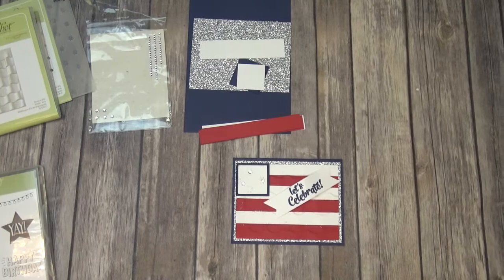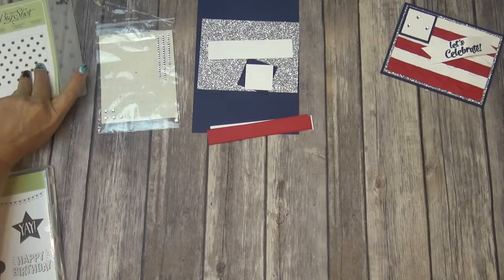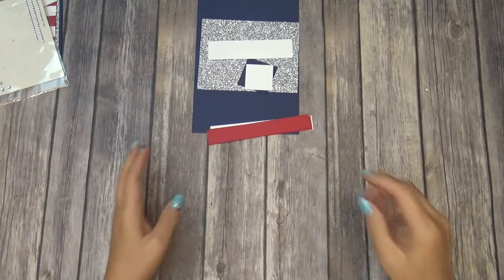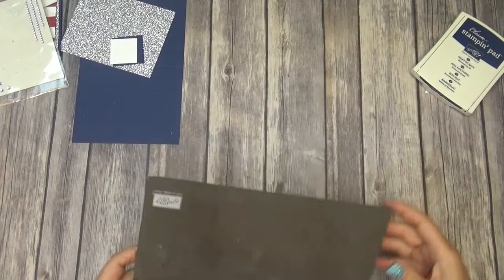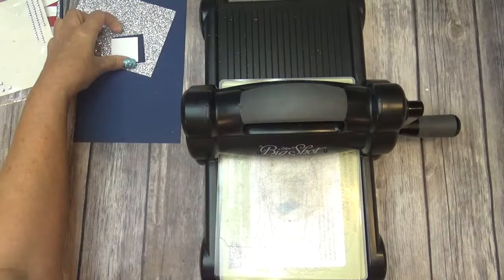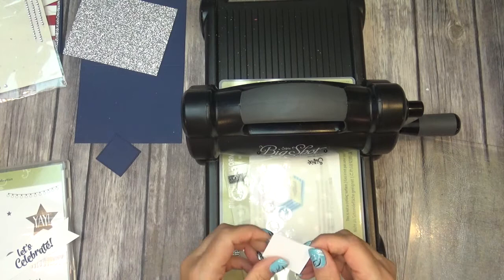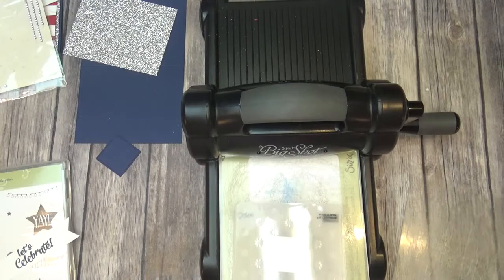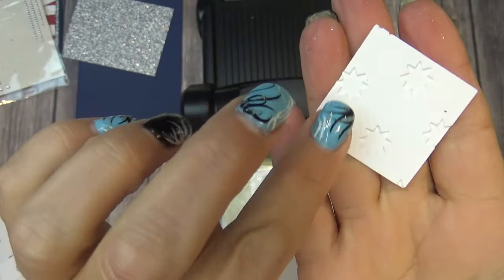June Blog Hop Flag Card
This video will show you a unique way to use the new Ruffled Dynamic Embossing Folder from Stampin' Up!